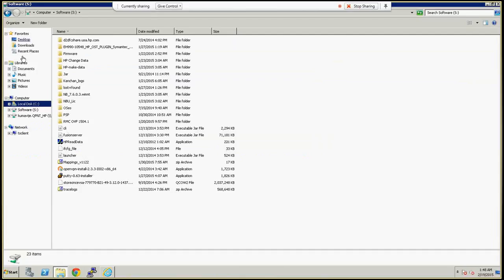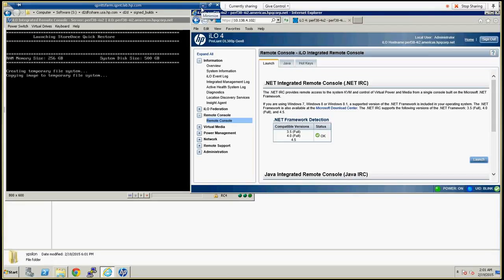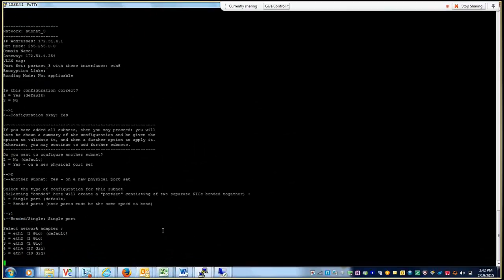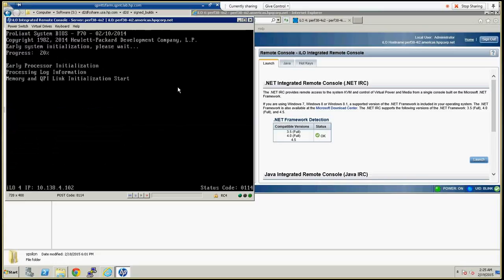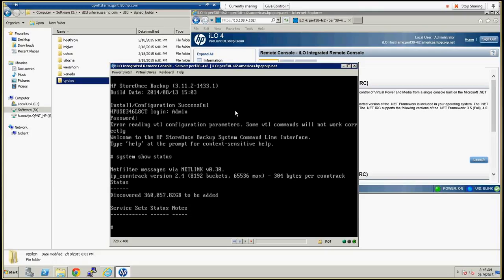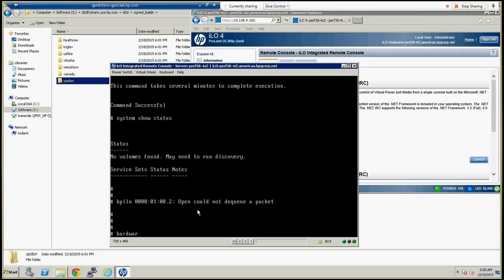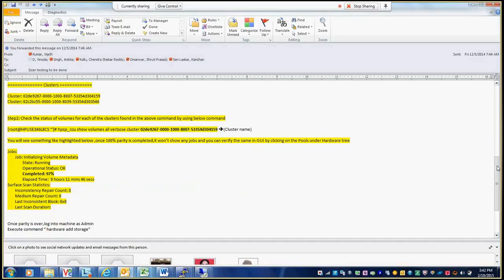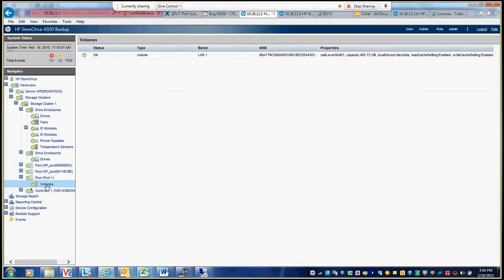QR and Best Practices for QR Session2 wmv